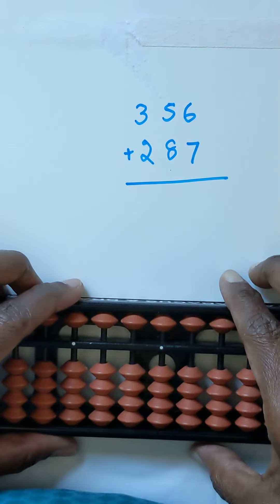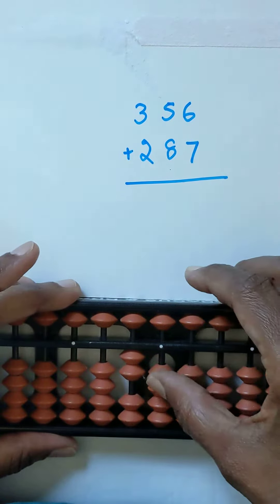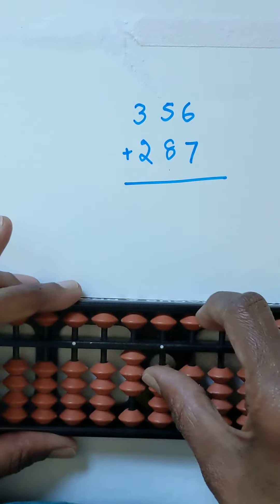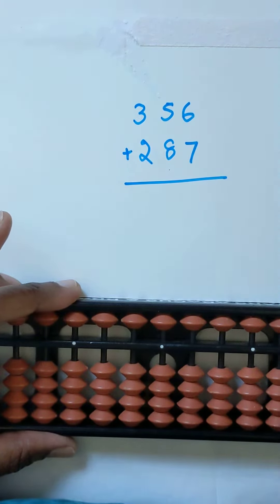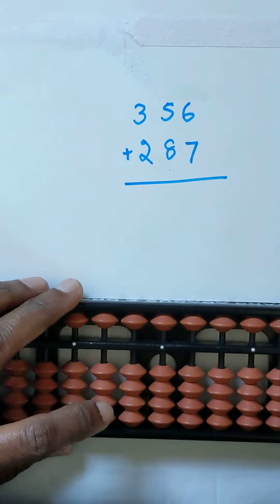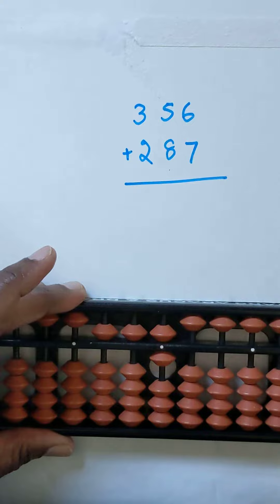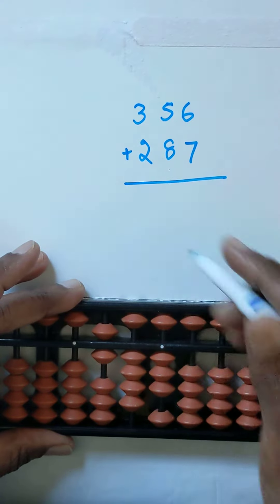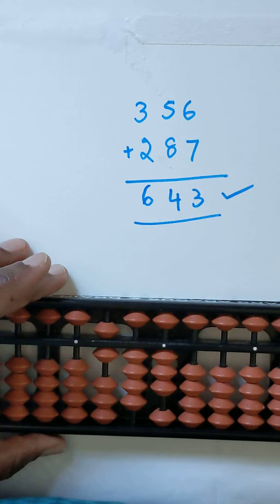Abacus&BrainGym..do Abacus sums & improve your memory power &SelfConfidence👍like & subscribe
Abacus & BrainGym is one of the skill development course. No age limit to learn good subject👍